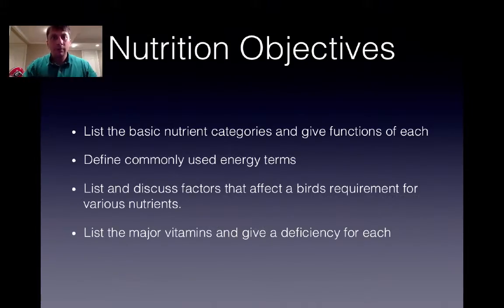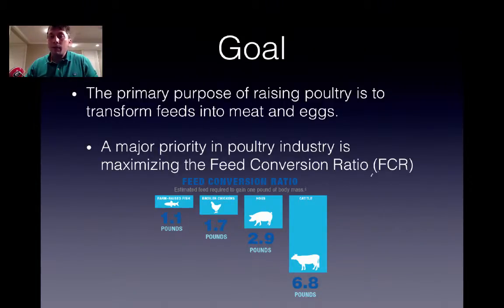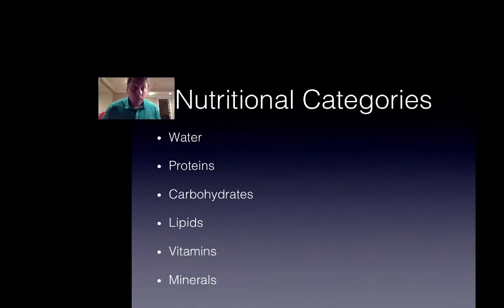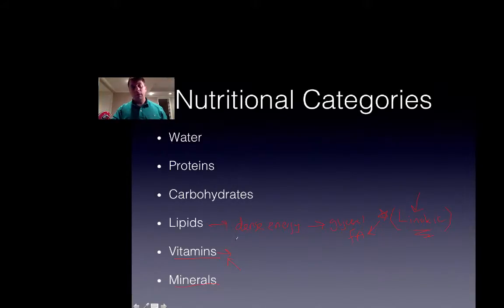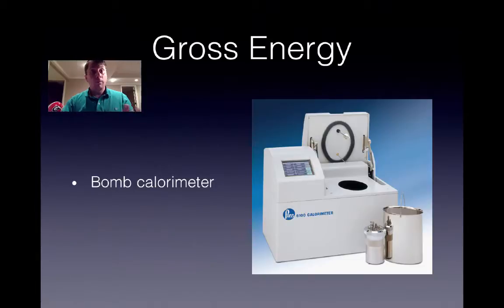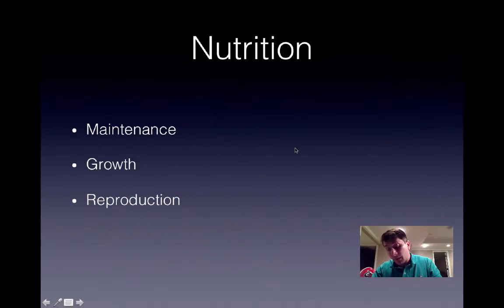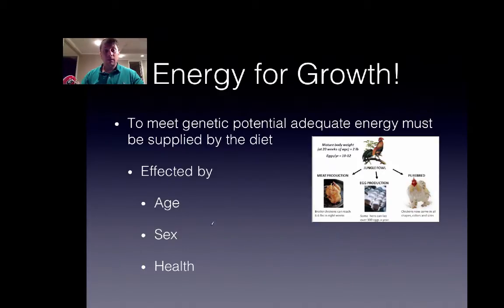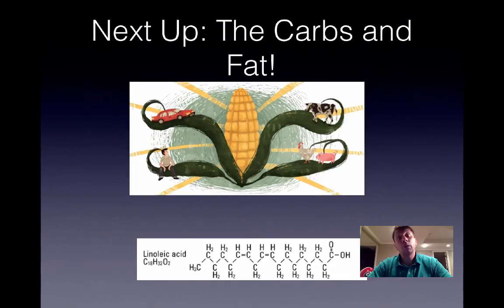NutritonIntro&Energy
Table of Contents:

00:00 - Fundamentals of Poultry Nutrition
00:29 - Nutrition Objectives
01:17 - Nutrition
03:25 - Goal
05:43 - Production
05:45 - Production
07:03 - Nutritional Categories
10:40 - Body Composition of Farm Animals
10:42 - Body Composition of Farm Animals
11:26 - Energy
12:06 - Energy Terminology
13:38 - Gross Energy
14:35 - Utilization of Energy
14:36 - Utilization of Energy
16:54 - Nutrition
16:58 - Nutrition
18:42 - Energy for Growth!
21:01 - Energy Content of Nutrients
21:15 - Summary: Energy
21:16 - Energy Content of Nutrients
22:32 - Summary: Energy
23:26 - Next Up: The Carbs and Fat!
23:29 - Next Up: The Carbs and Fat!